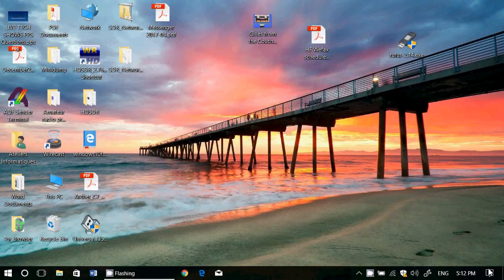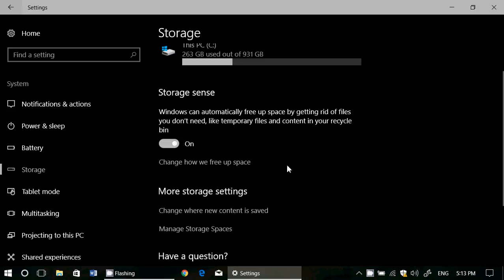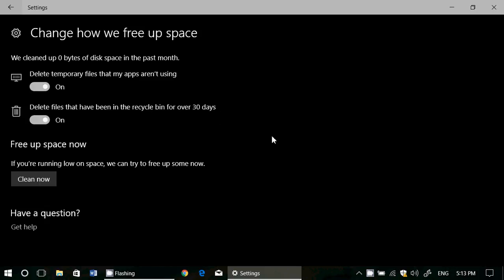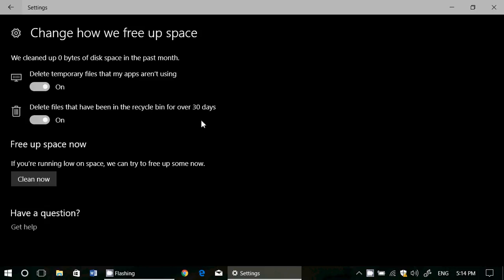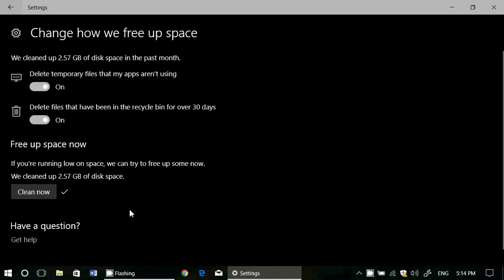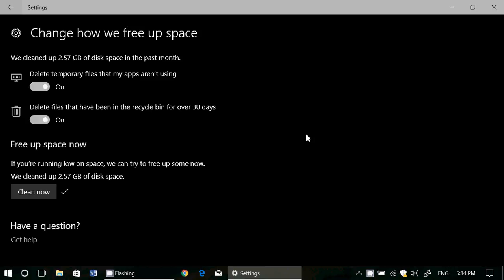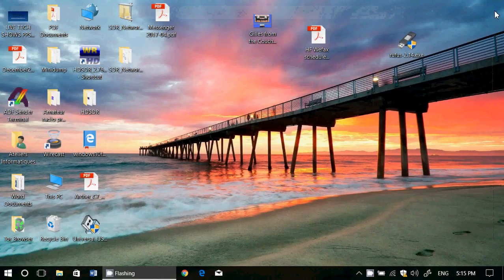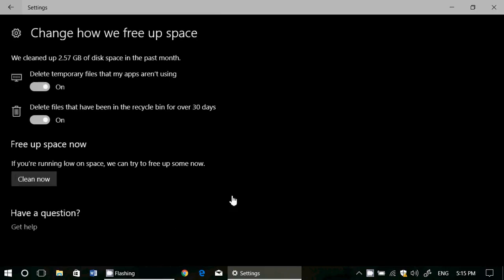Windows 10 Creators update highlight free up disk space automatically with Storage sense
Great new feature to make sure temporary files and recycle bin gets automatically deleted, storage sense